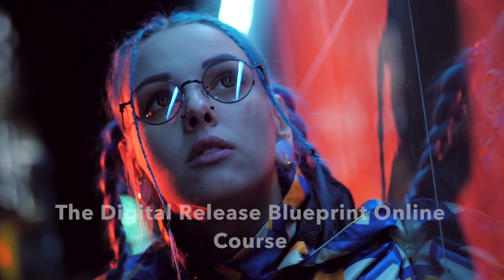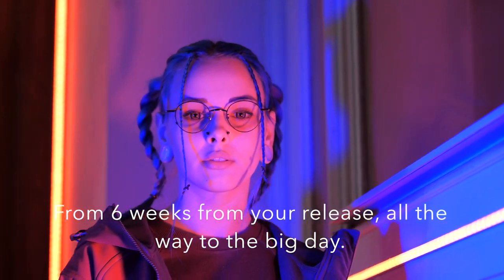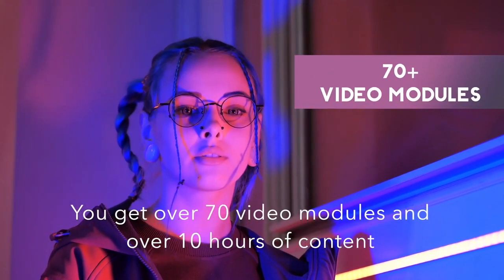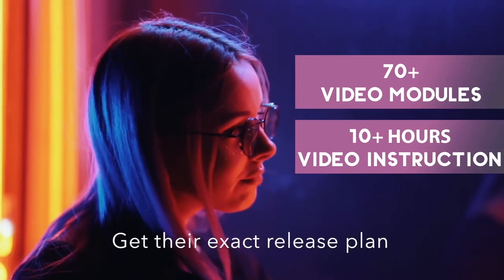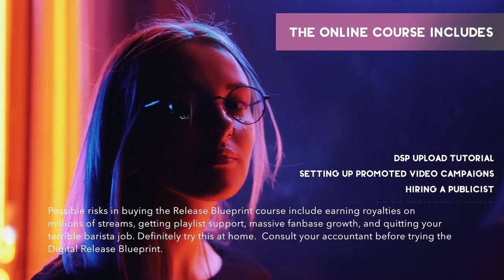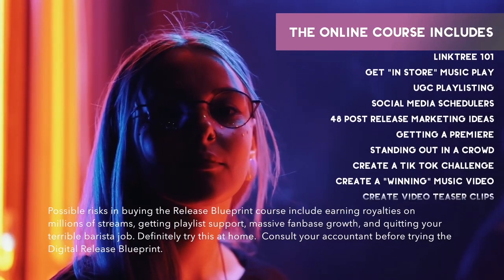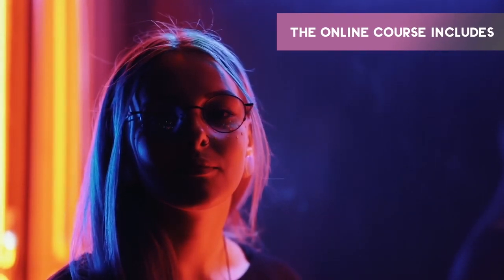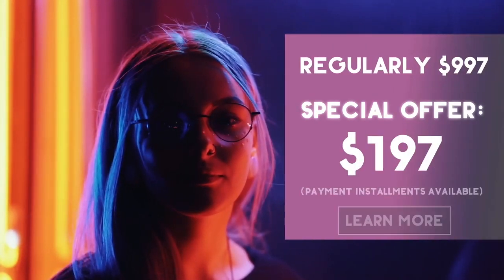Don't Be a Sad Indie Artist - aka the Digital Release Blueprint Teachable Course is Here to Help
If you're releasing music on your own, or maybe a manager or a DIY label, this is "the" digital course and a real "release plan."  This is 100% my own actual release plan for my label put into a digital format, which as generated over 150 Million streams across platforms.  I've  distilled everything you need to know about releasing music on the DIY front, down to 70 video modules and over 10 hours of video content.  I'll show you exactly what to do when in full detail from start to finish.

We'll start 6 weeks from your release date, and then week by week you'll know exactly what you'll need to do and in depth training on how to set everything up.  The "Release Blueprint" course continues days up til your release date and all the things you need (and should be) doing afterwards.

And why should you listen to me?! : )  My name is Benjamin Groff and I've been a music industry executive for 25 + years working for BMG, EMI and Kobalt Music (I started the 1st U.S. office in 2006 and signed a lot of the roster over the next 10 years).  I'm currently running my own publishing and label operations.  Some of my past signings range from: The Lumineers, Grimes, Ryan Tedder / OneRepublic, Big Freedia, Savan Kotecha, Ariel Rechtshaid, Cut Copy, Kelly Clarkson, Peaches, SOPHIE, TOKiMONSTA, Tiesto, Active Child, just to name a quick few.

If you enjoyed this post - there's much more on my personal Songwriting blog,

Tx and see you there!